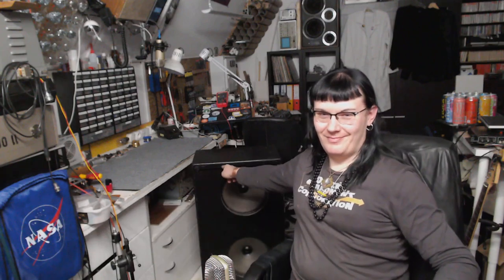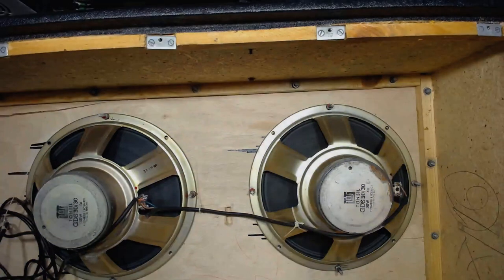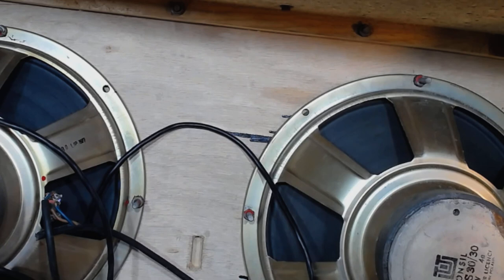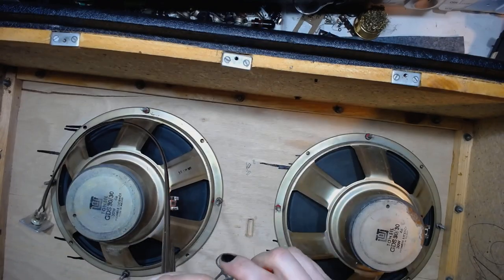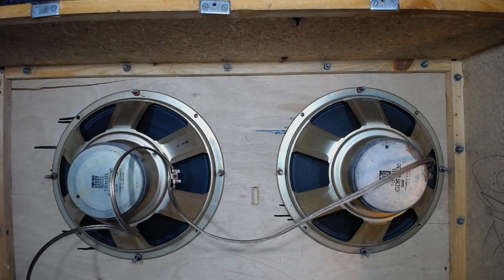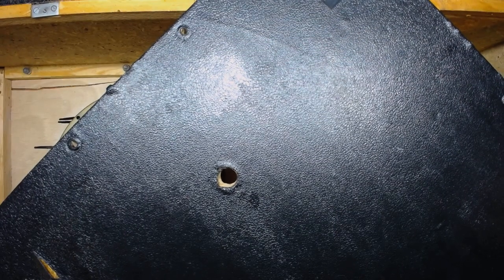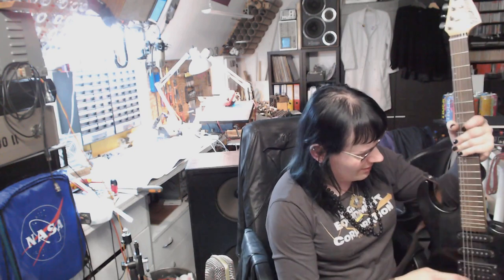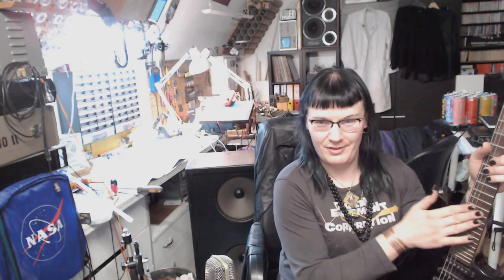Speaker Cab Madness! Rewiring a Botched Job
Repairing my recent acquisition, a vintage '70s/'80s speaker cabinet. Someone's been there...